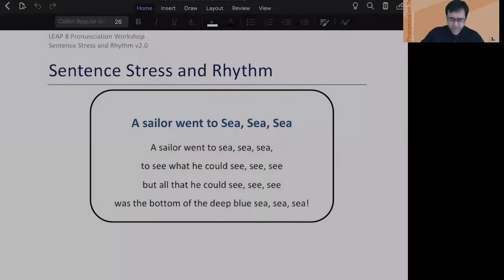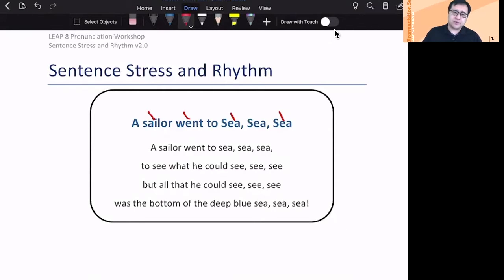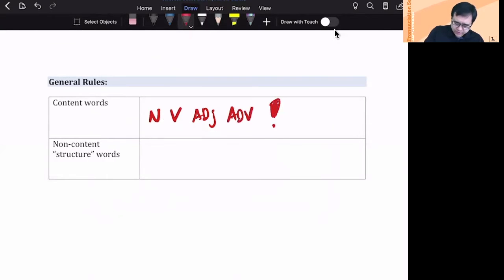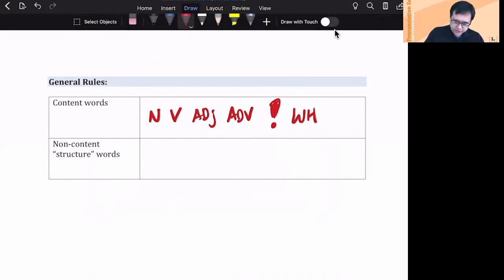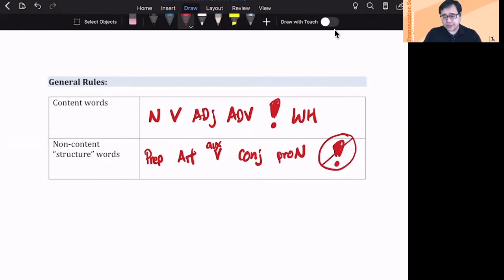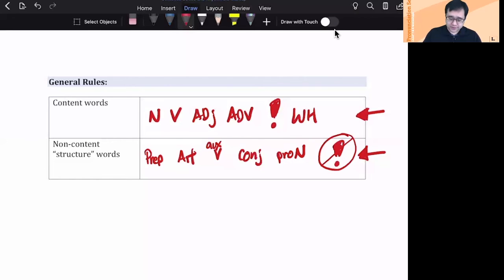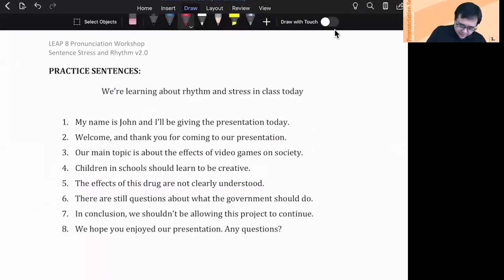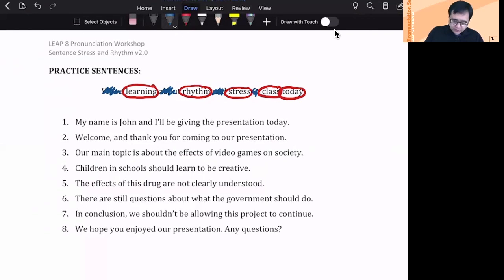3.1 Rules of Sentence Stress